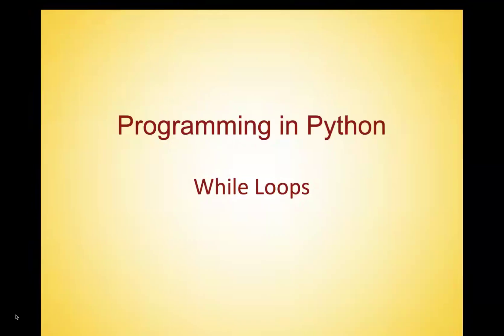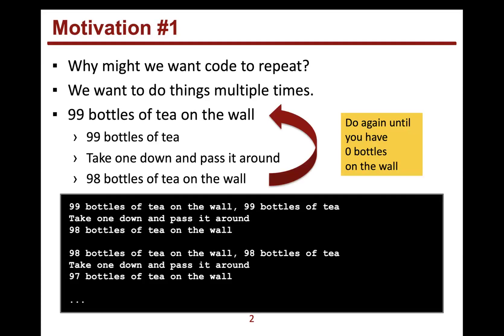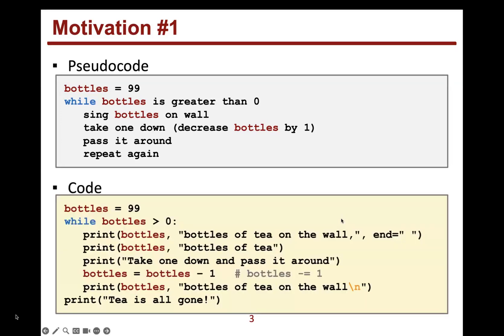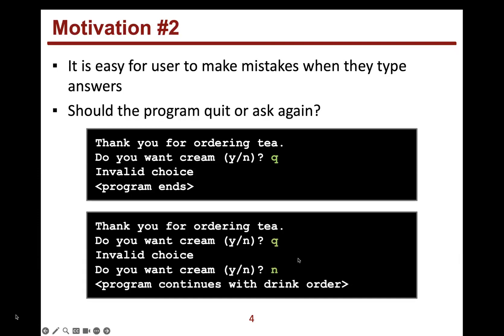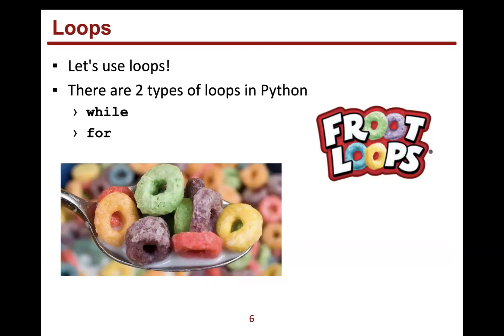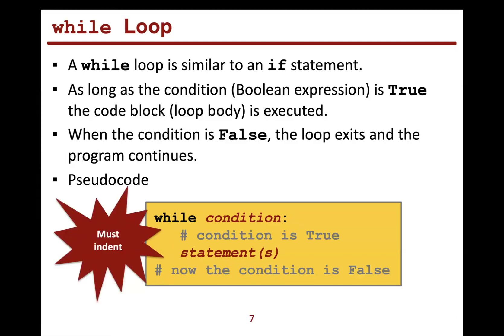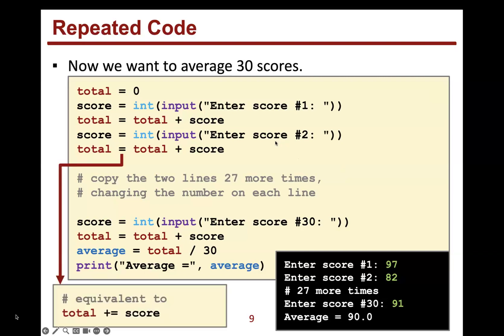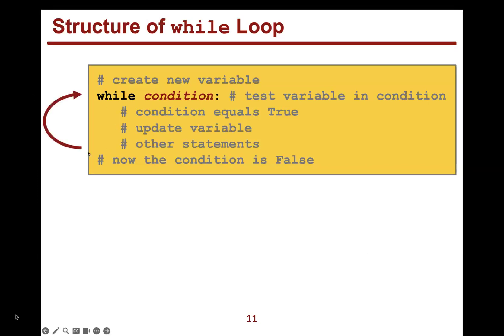While Loops Part 1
by Prof Trina Gregory
This video covers while loops.